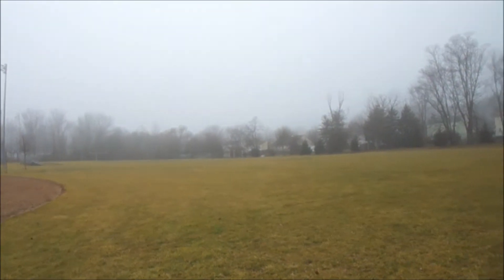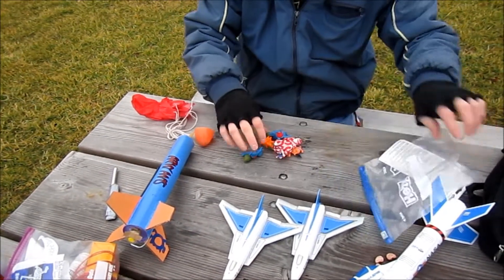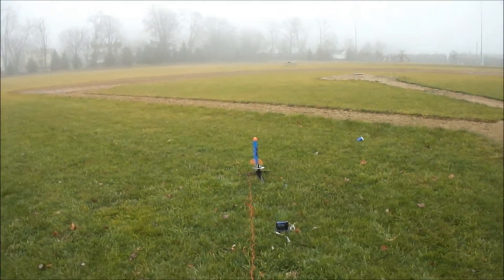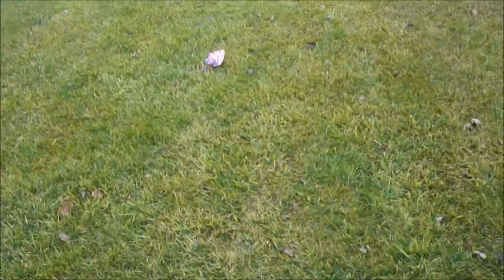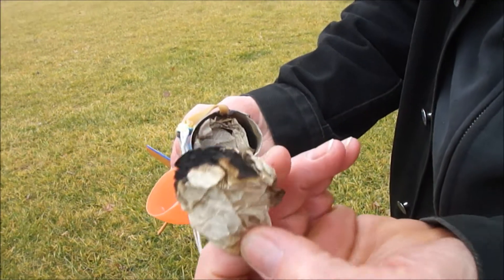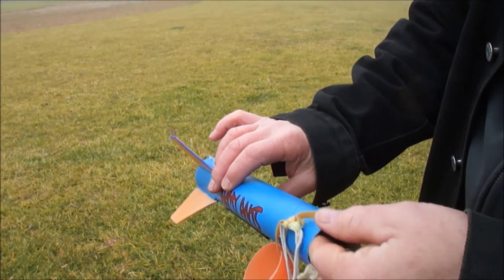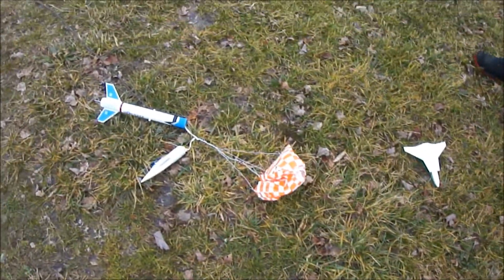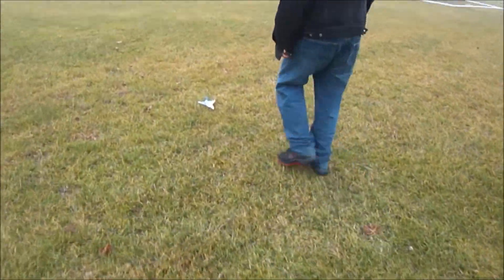MODEL ROCKET LAUNCH DAY #5 (THE MYSTIQUE FOG EXPERIMENT)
ELKFILMZ: Once again shooting more rockets, but this time in super foggy weather. There are also slow motion shots included.
1st. and last rocket is the Estes Mosquito Star Trooper.
2nd. Is my homemade 80's vintage themed "ARMY ANTS" rocket. With Army aunts paratrooper "Razor Beak".
3rs. Is the Estes Shuttle Xpress.